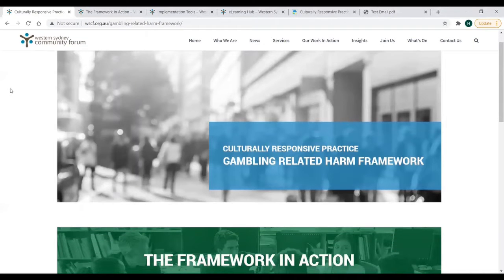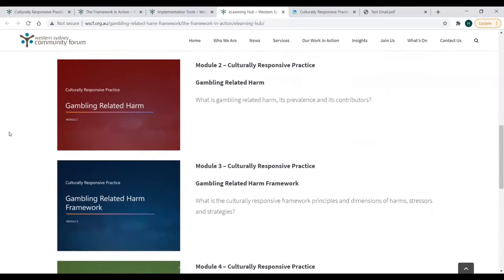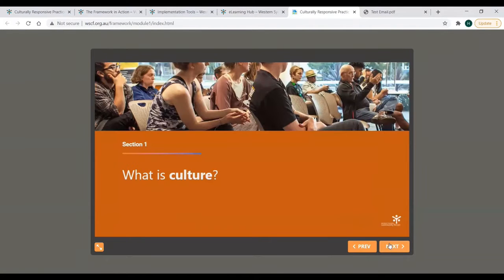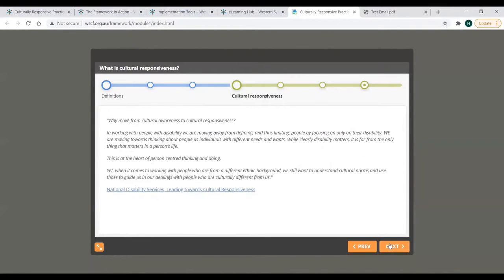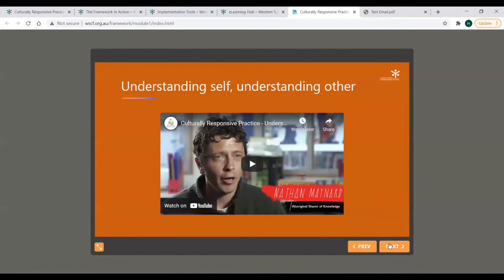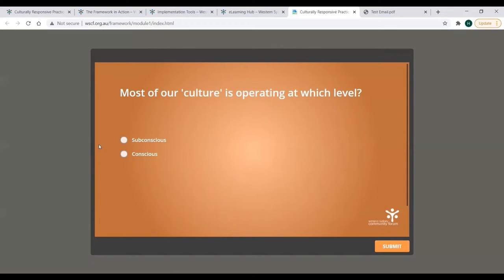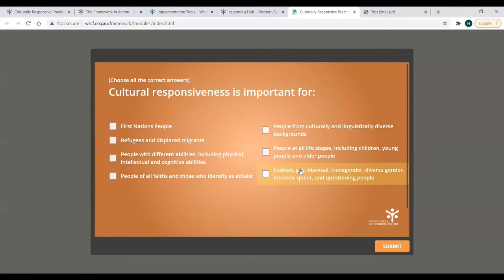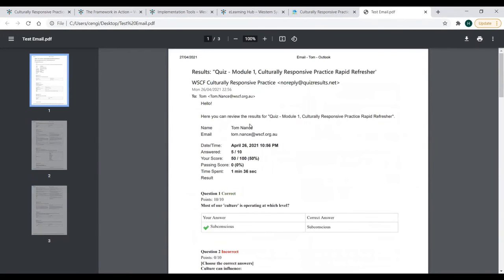Simulation Room - eLearning Hub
Watch the Guided Simulation Room that shows you how to use the eLearning tools for culturally responsive practice to address gambling related harm.